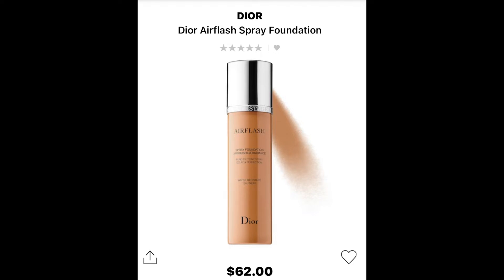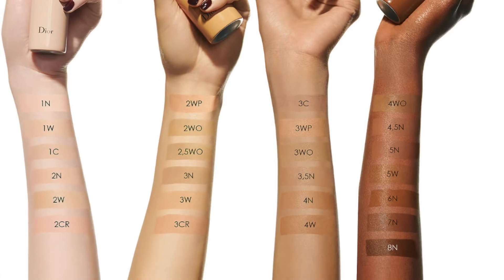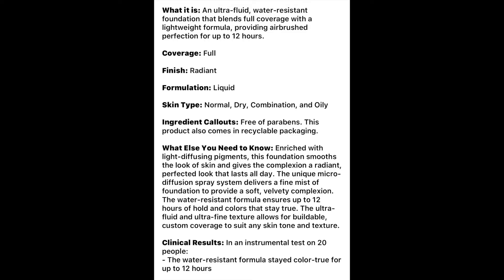DIOR BACKSTAGE AIRFLASH SPRAY FOUNDATION/OVER 40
HEY LADIES!
Today I will be giving my first impression on the Dior Airflash Spray Foundation

Shade 5N

On this channel, I talk about everything complexion and how it relates to more mature skin. If you have oily, textured skin, fine lines, and wrinkles this channel is for you

Nars Soft Matte-  Marquses
Sheiseido - 510 Suede
Dior Backstage Face and Body - 4.5N
KVD- Tan 072- a little too light
Sephora Best Skin Ever- 50N
Revolution Conceal and Hydrate- F-13
Urban Decay Stay Naked- 71NN
Charlotte Tilbury Airbrush Flawless - 13 Cool
Estee Lauder Futurist Hydra Resue- 5 N2

MY FAVORITE PRIMERS
Primers Mentioned
Tatcha Liquid Silk Canvas
Smashbox Photo Finish Smooth &Blur Oil-Free Primer
Too Faced Hangover Replenishing Face Primer
Benefit POREfessional Pore Minimizing Primer
Laura Mercier Pure Canvas Primer
Fenty Pro Filter Mattifying Primer
Gucci Silk Priming Serum
Sephora Amplifier Ultra Smoothing Primer
Ulta Poreless Primer
NYX Pore Filler
Miliani
MaryKay Primer